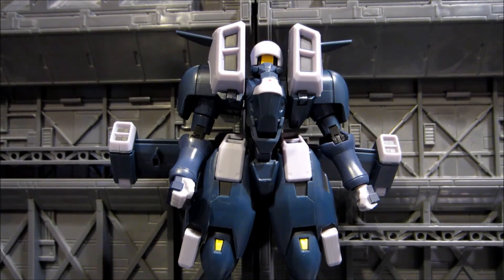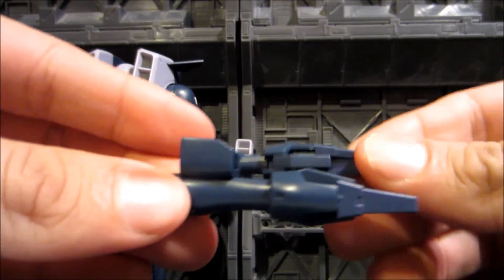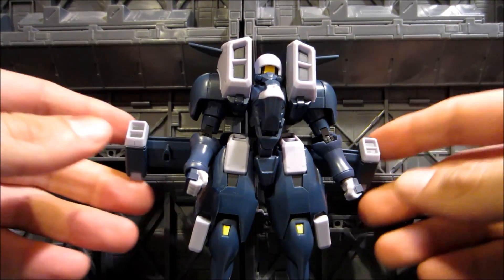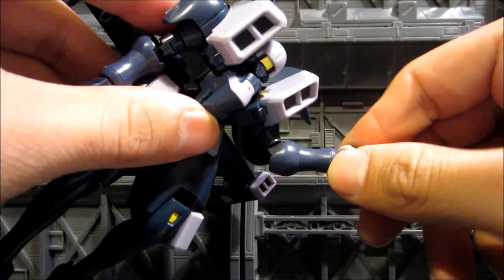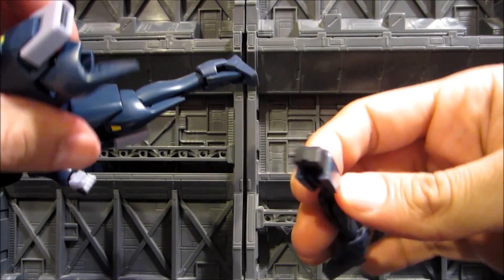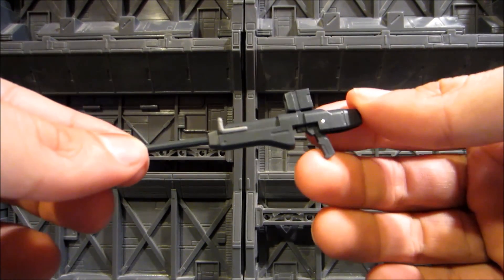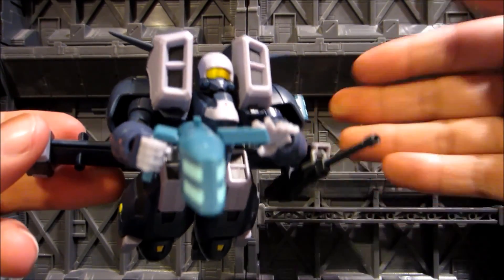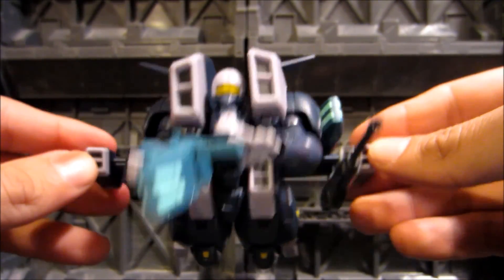Gundam Review : Robot Damashii Aries